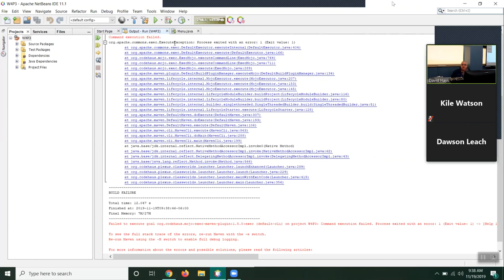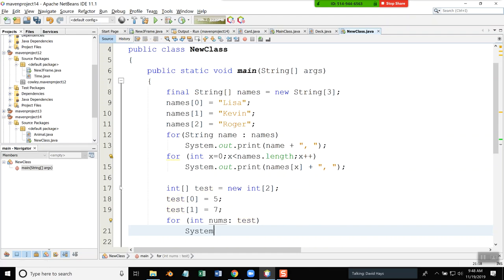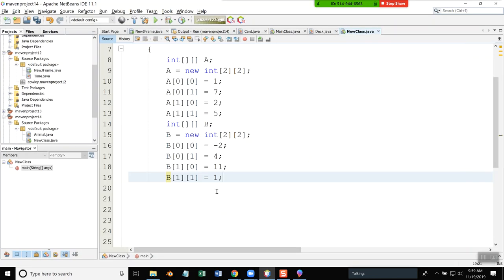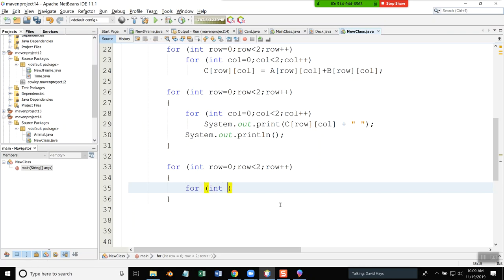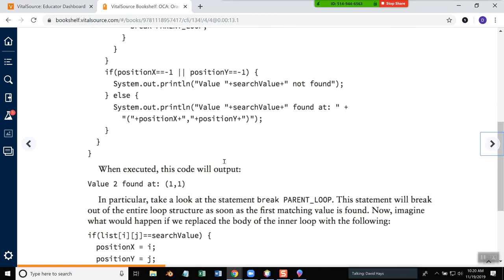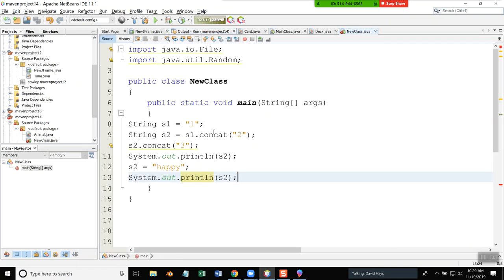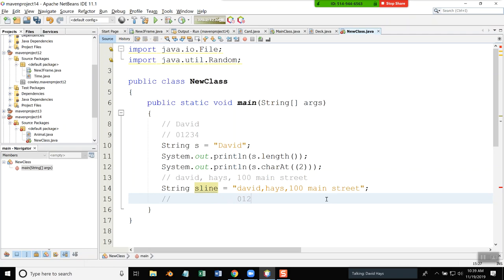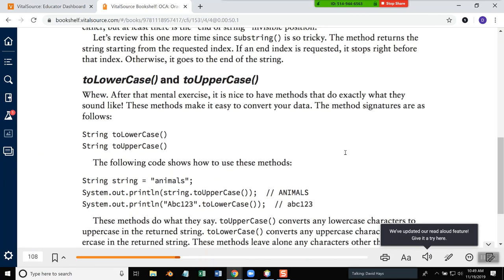Java Programming - Class Session - 11/19/2019